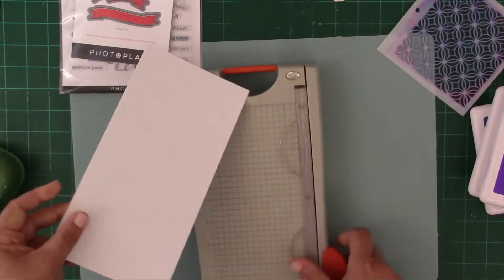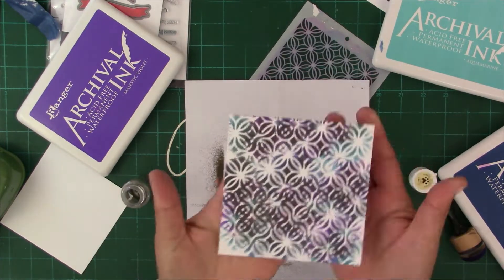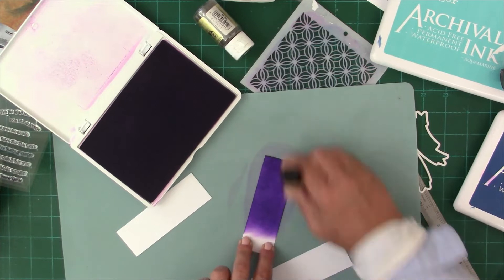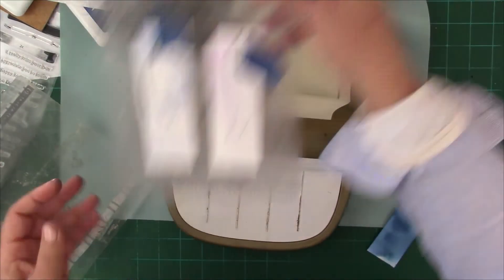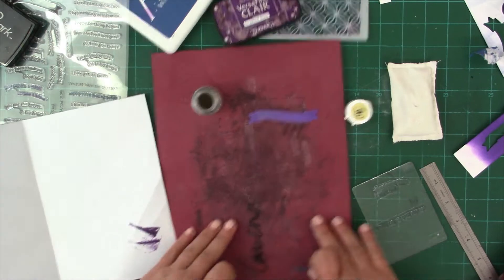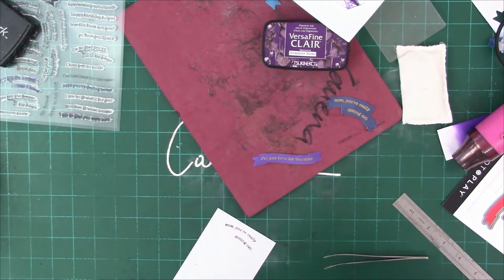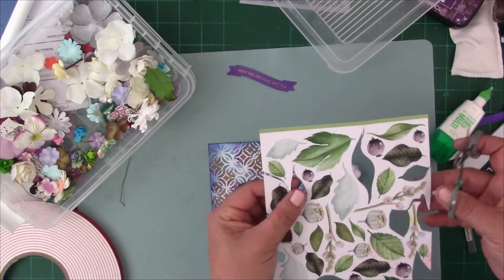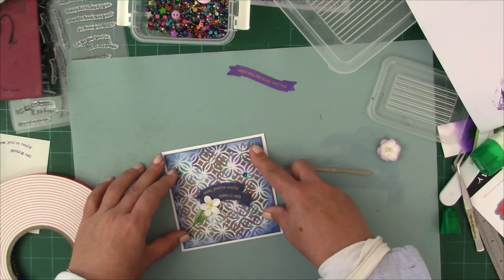FREE Card Class using Stencils, Archival Inks & EMBOSSING Powders!